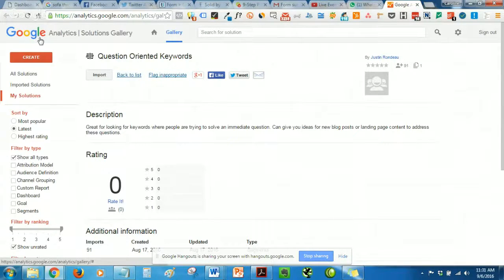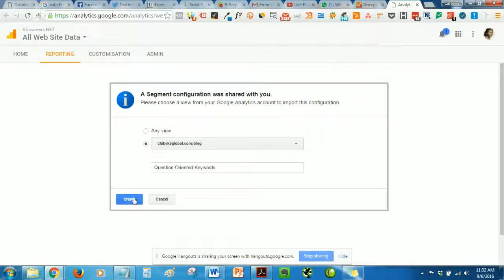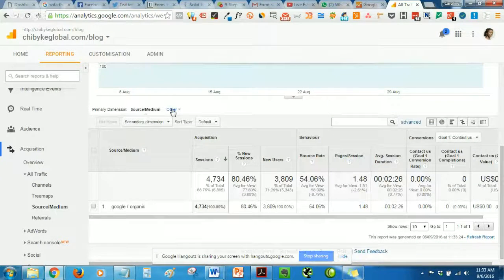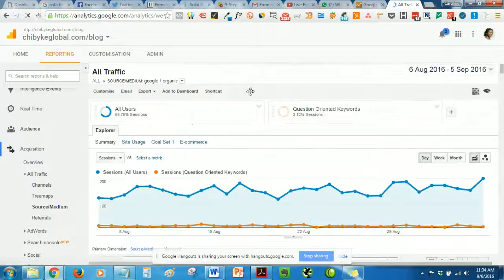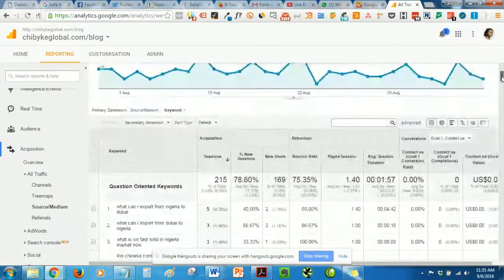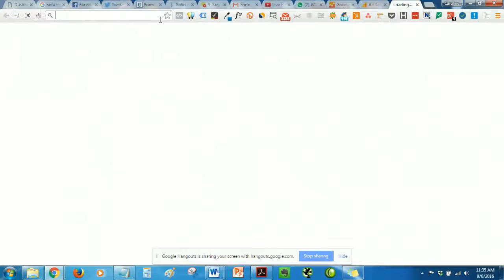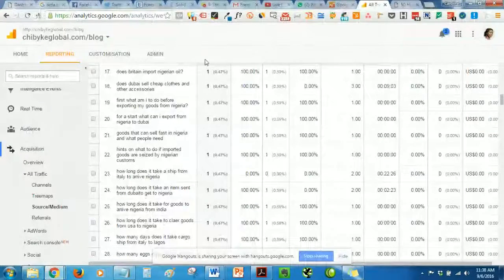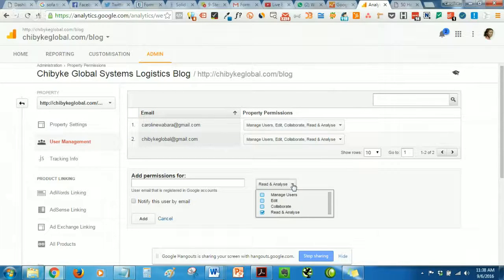How To Find Blog Post Ideas Using Google Analytics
How I use Google Analytics Custom Segment to Find Blog Post Ideas.